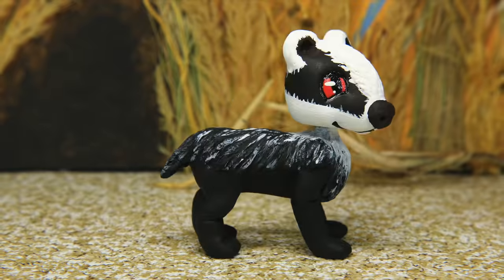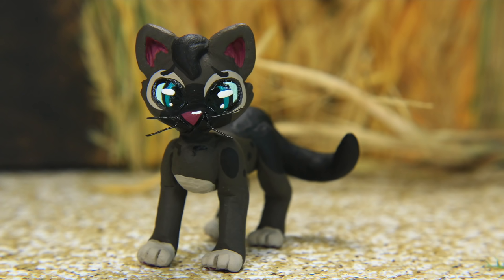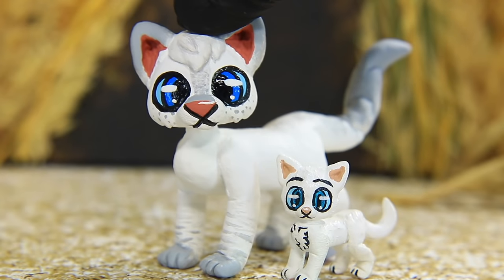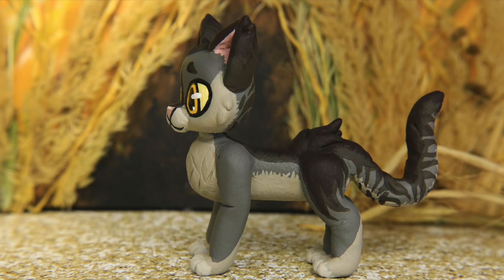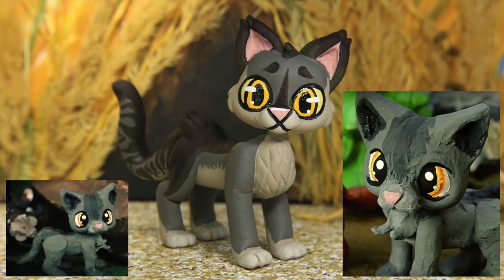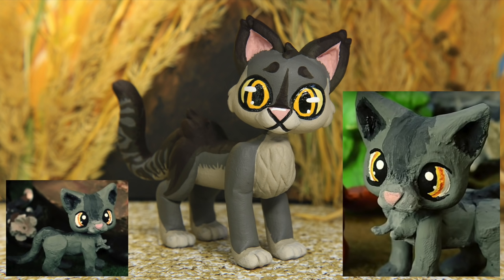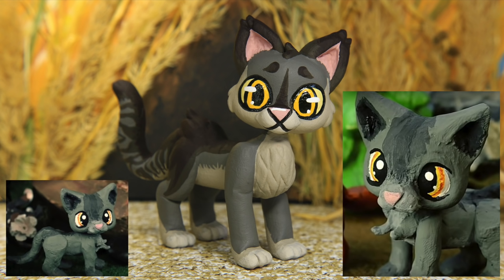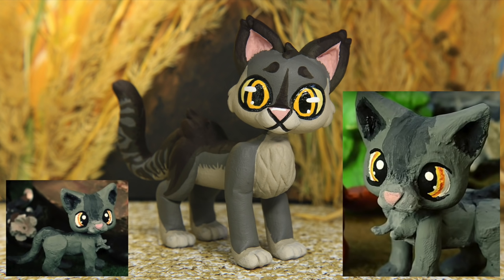I finished the FINAL customs for Forest of Secrets! (I can start filming now)